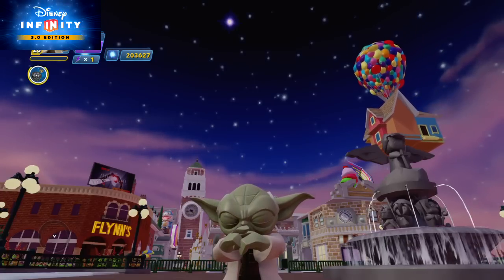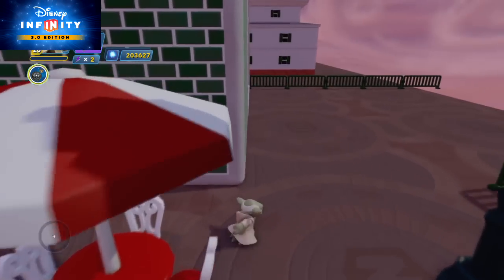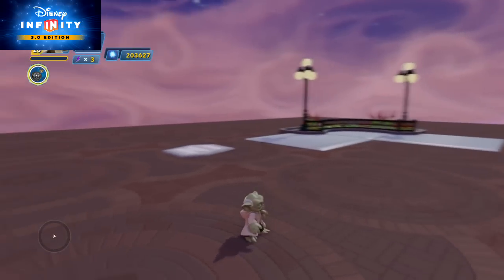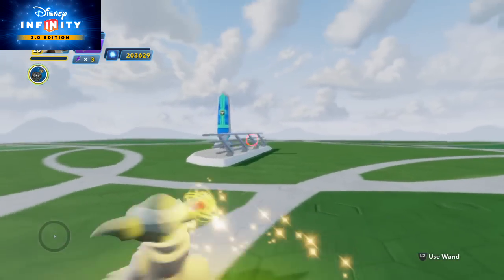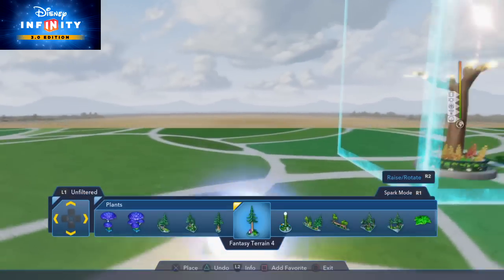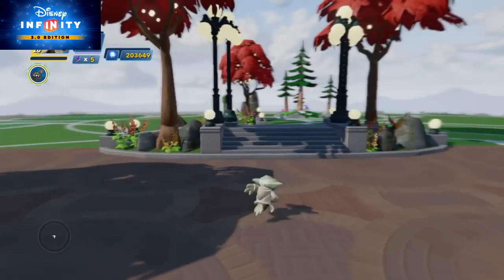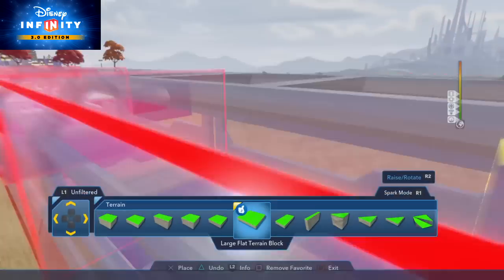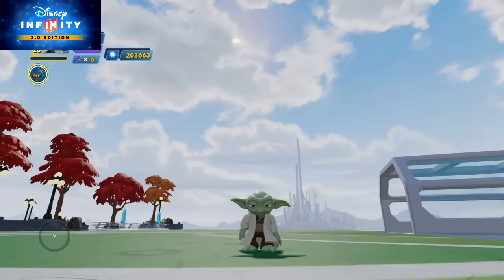Let's Build a Toybox #7: Building for Tomorrow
New ideas and settings emerge! Today we begin a brand new project in our fast-developing Toybox World.